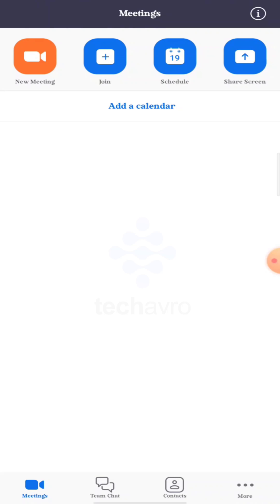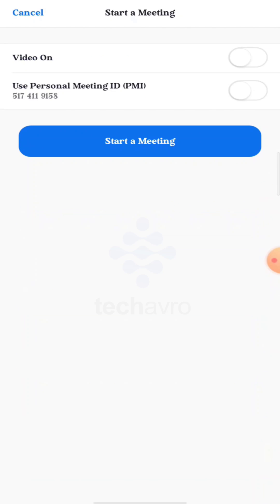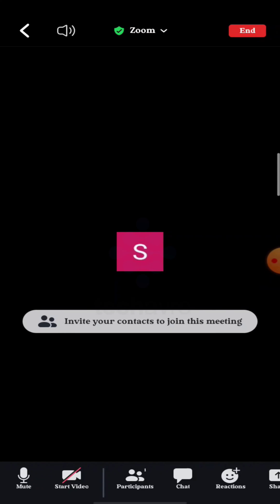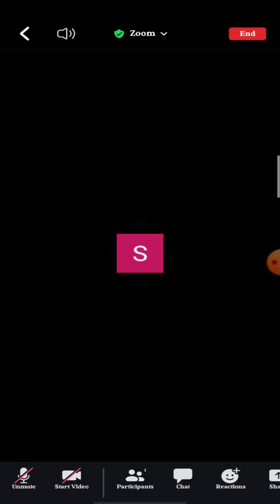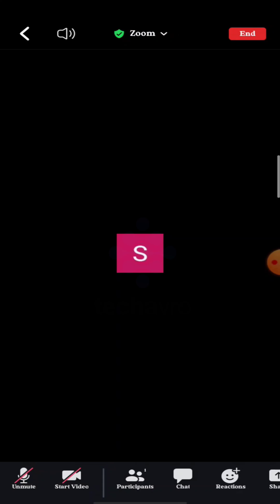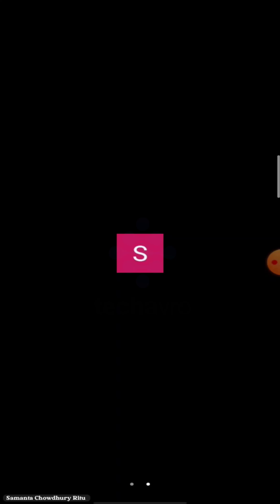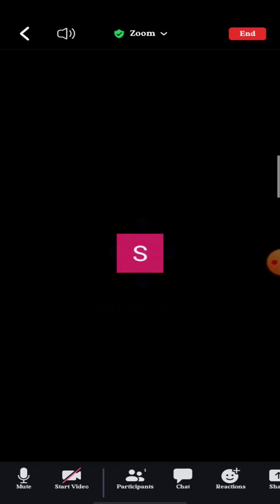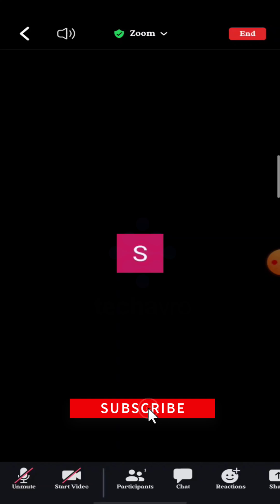How to Mute Audio on Zoom Meeting 2025 [New Method] Step-by-Step Tutorial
In this tutorial, we'll show you how to mute your audio during a Zoom meeting to avoid background noise and distractions. We'll go through the steps for both the Zoom desktop app and the Zoom mobile app, so you can easily follow along regardless of the device you're using. Whether you're a student, a professional, or just someone who wants to have better Zoom etiquette, this tutorial will help you master the art of muting your audio.